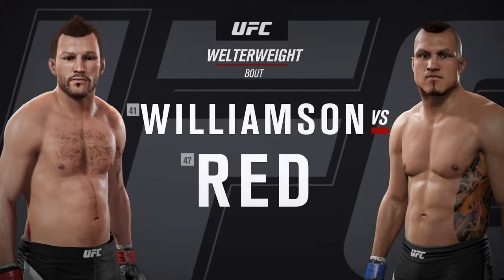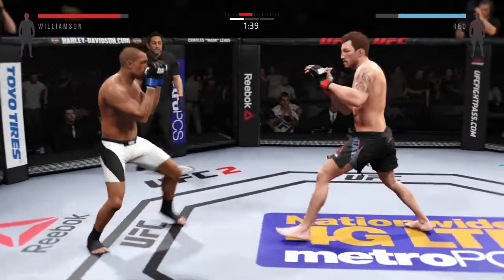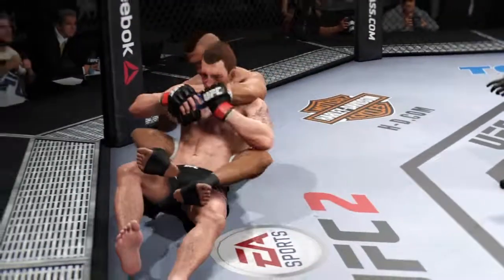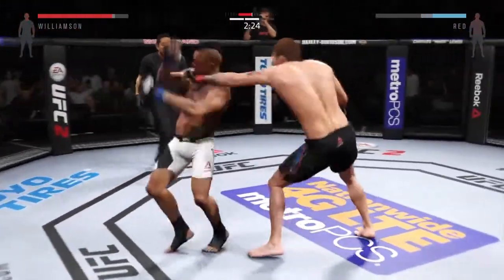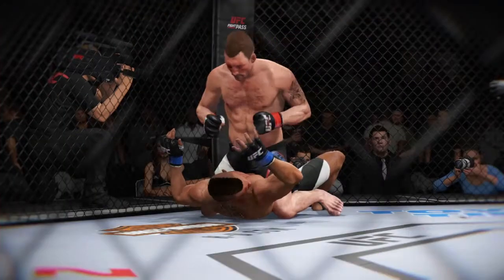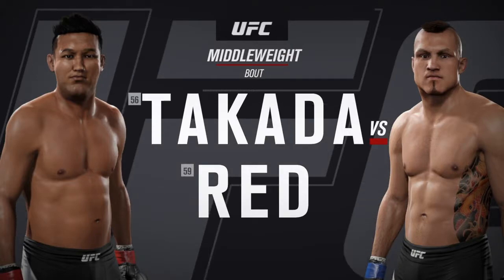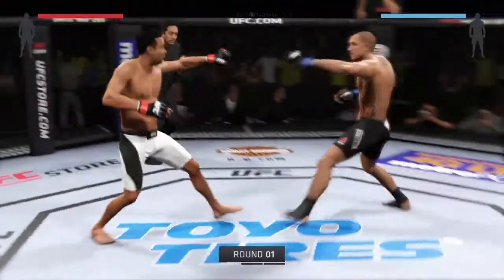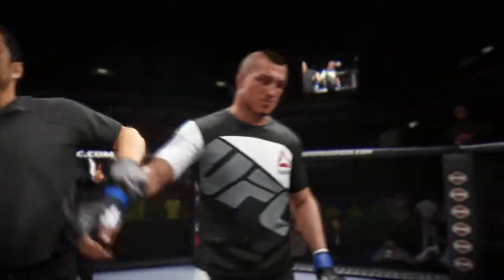EP07- UFC 2 Just Needed A Change Of Pace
Leo has a theory that bulking up is the answer...Lets fight and find out.